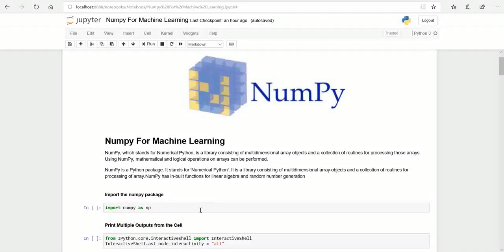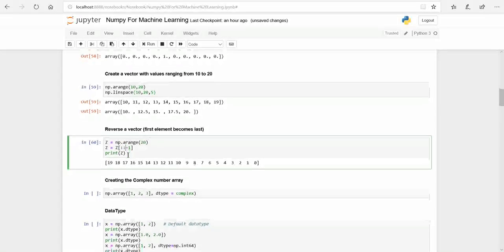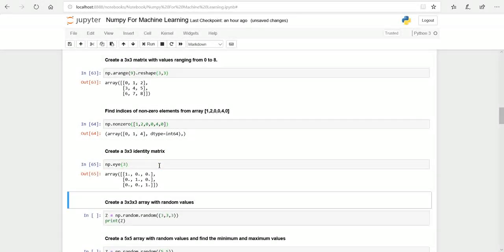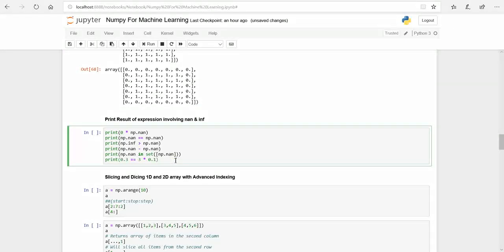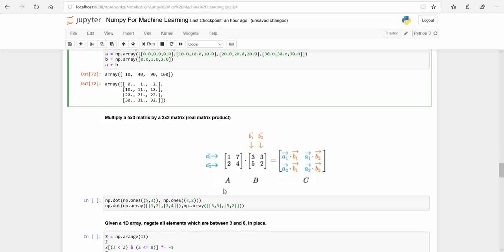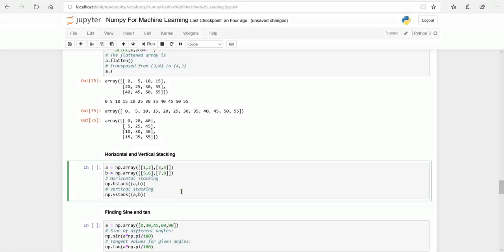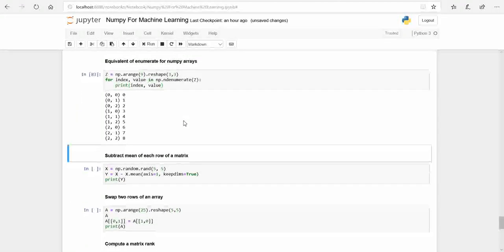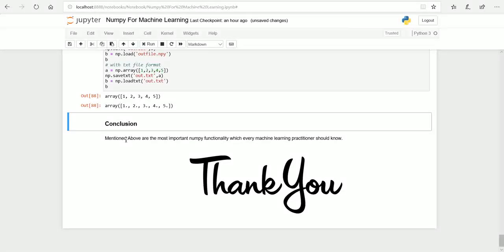Essential Numpy For Machine Learning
In this series of tutorials, I gonna explain Essentials for the machine Learning.
In this video I have talk about the numpy essential for the machine learning.